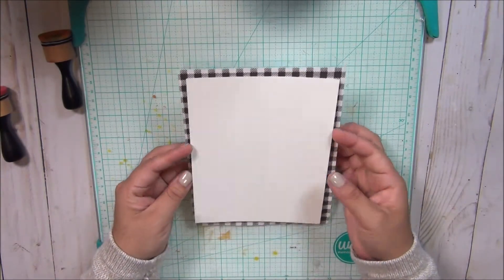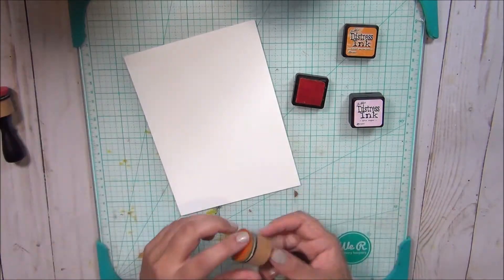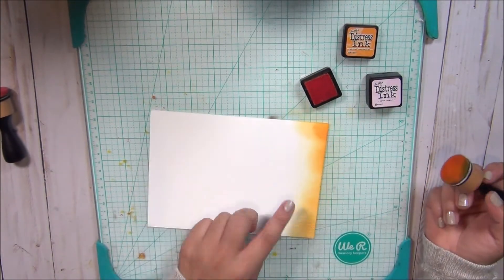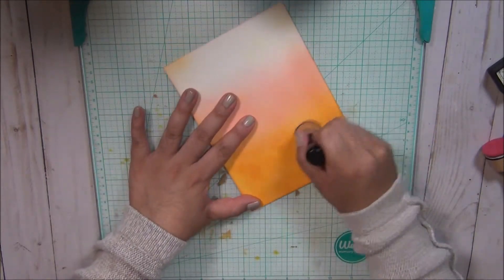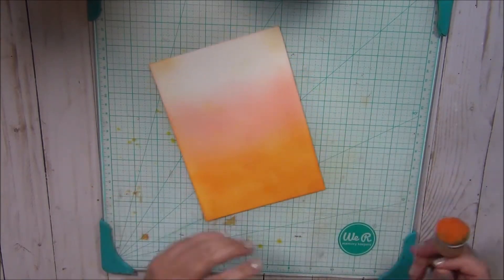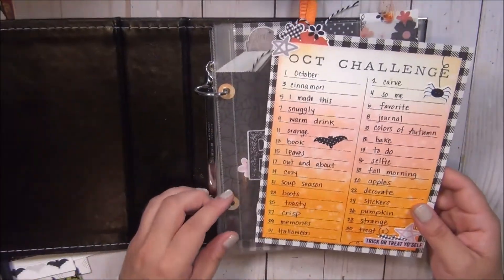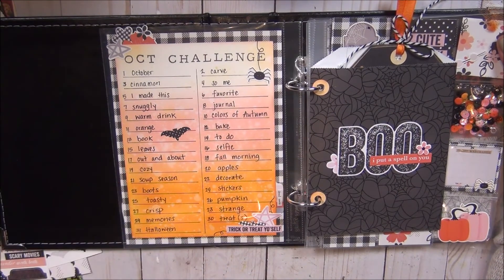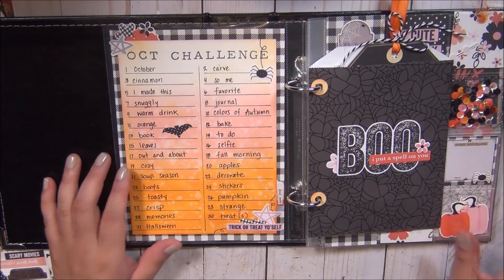October Daily I Challenge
Hi Guys,
Happy October !!! Can you believe it is already the last quarter of the year?? my gosh where has time gone? In this video I am showing you my October Daily Challenge and how I decorate the layout and how I created it.